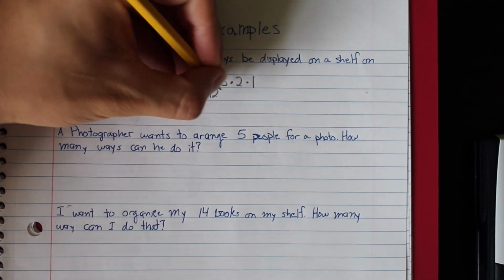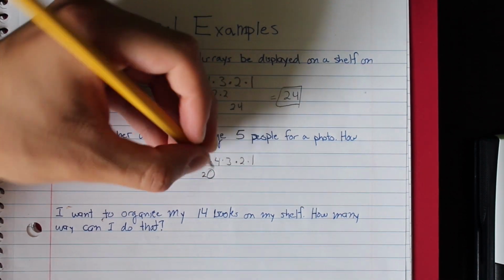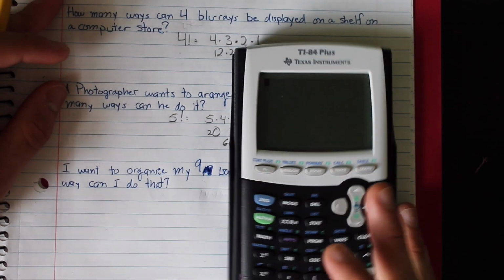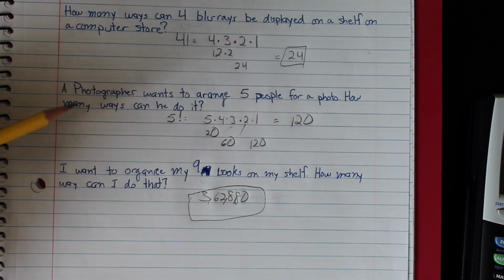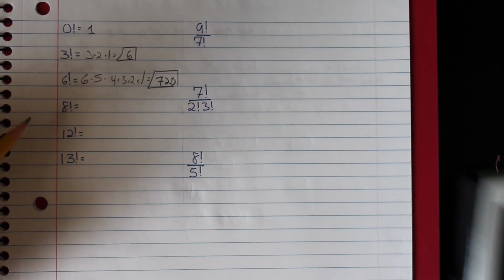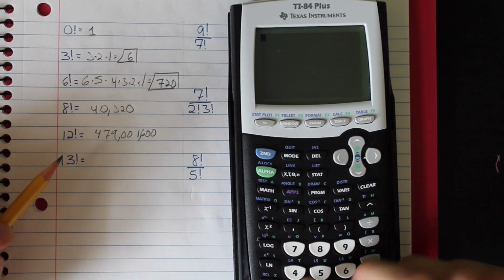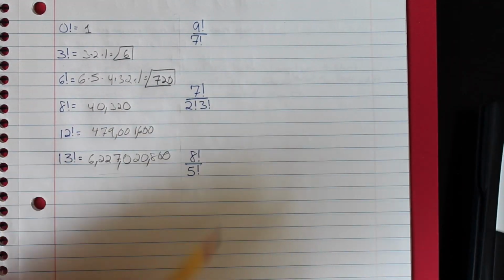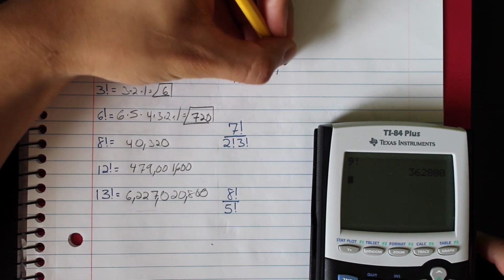Factorial Examples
00:00 Word Problems
02:27 Examples